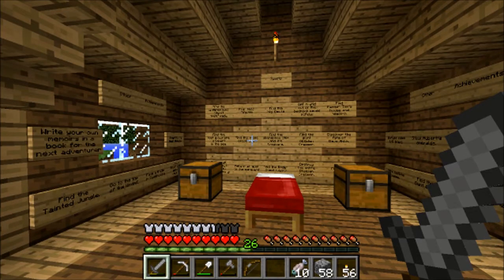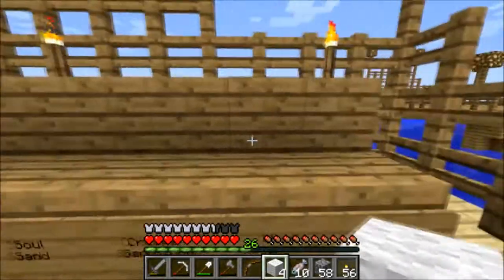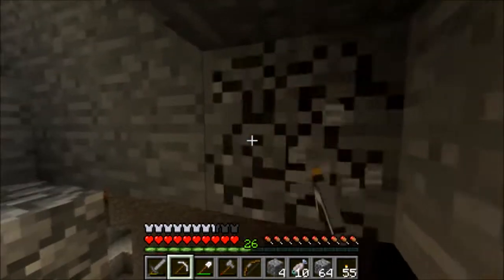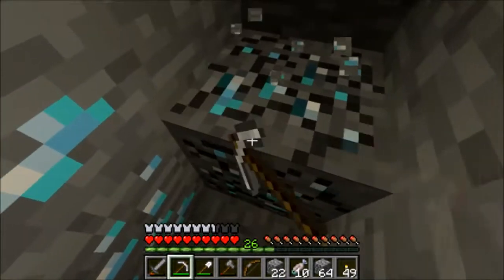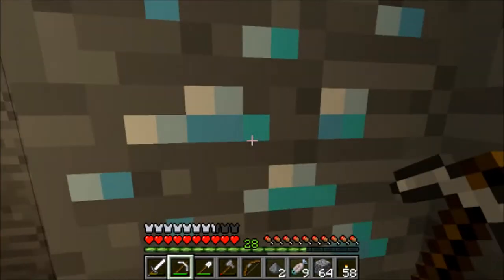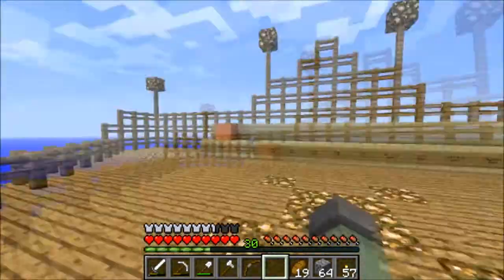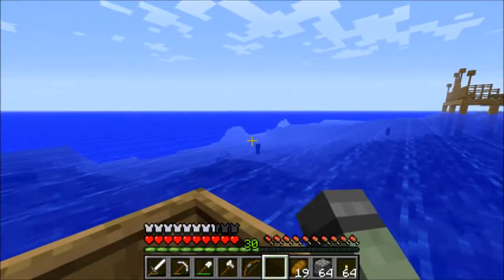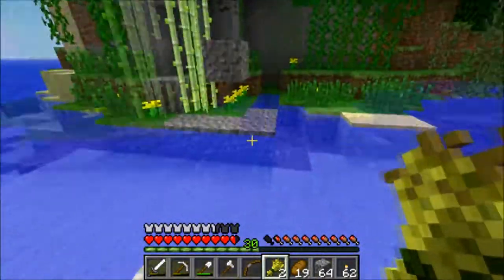Getroasted Plays Jungle Island Survival Pt2 Adventure!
Part 2 of Jungle Island survival. I set up base, get some food, and get some wool! The lack of uploads is because school started again.
Be sure to leave a rating!